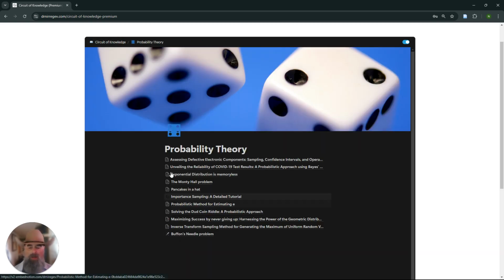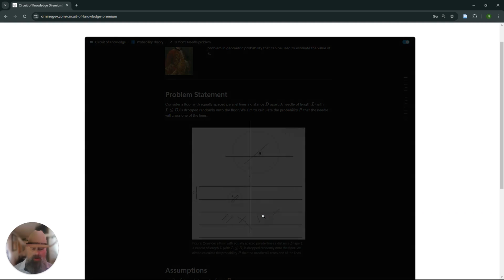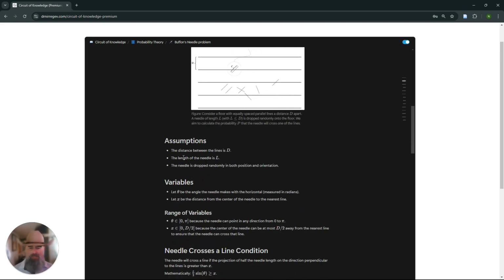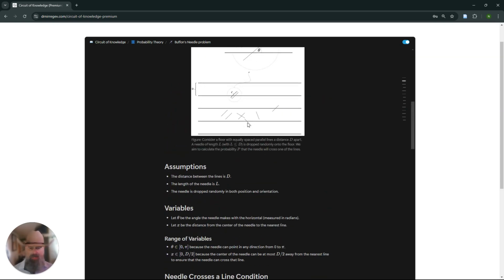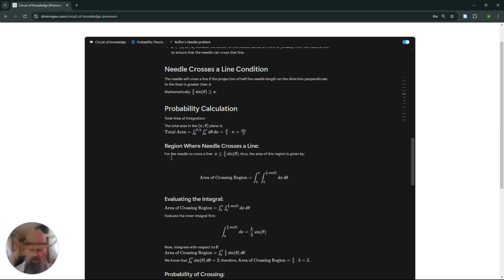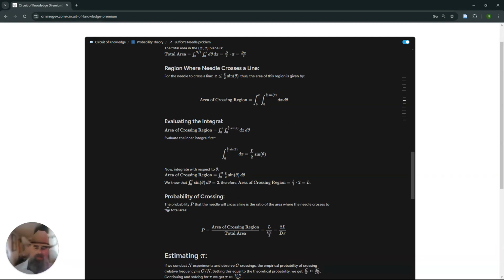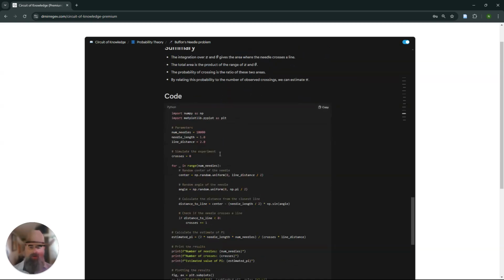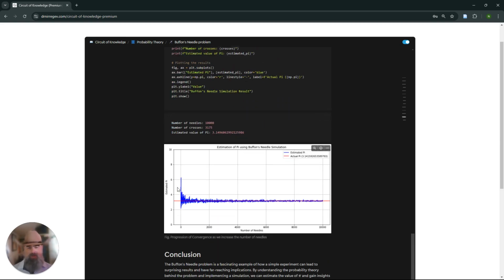Exploring Buffon's Needle Problem 🧐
Join me as I delve into the fascinating world of Buffon's Needle Problem in the Circuit of Knowledge Club. We'll unravel the mathematical elegance behind estimating the value of pi using this classic geometric probability challenge. No action requested, just an insightful exploration of probability theory!